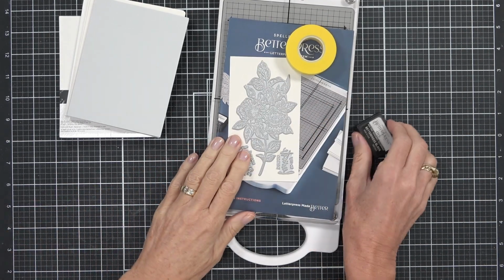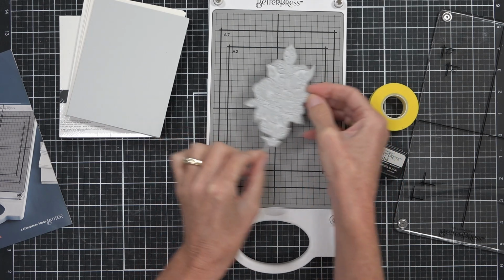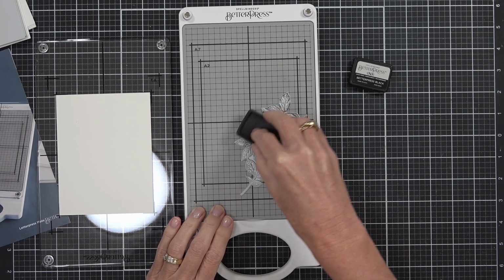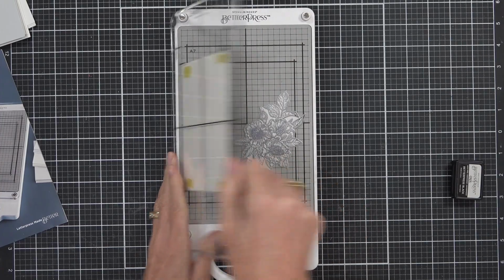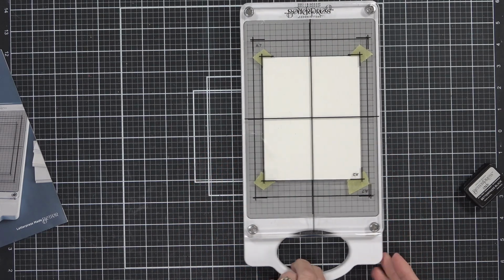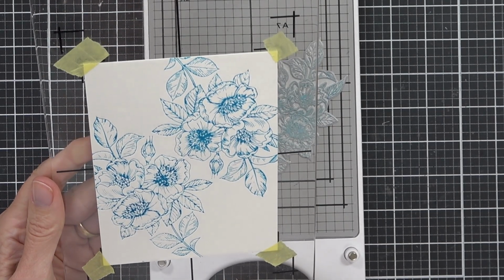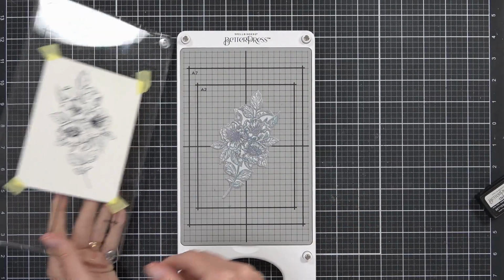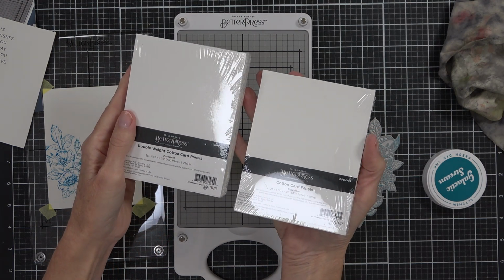My First ImPRESSions of the New BetterPress!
Have you seen the new kid on the block??
Do you like the Letterpress look? I know it's something I've always strived for, and so far, the closest I've been able to get to it, is Hot Foiling (with extra shims).

So, when I saw the BetterPress I was immediately interested, but was planning to sit back and watch like I did with the Hot Foil machine.  Because yes, these types of machines are an investment and they do involve buying more supplies to get the most out of them.  So, it is a personal choice to take this road or enjoy watching others create with it as you can achieve some similar looks with other products.

I love trying new techniques and tools and sharing them with you, so I feel very lucky to have been offered this machine as a gift by Spellbinders and Altenew. But, as always I promise you that I would not promote it if I truly did not enjoy it. And I have had no pressure from these companies to give a positive review and of course all opinions are my own.

I hope to find some time in the future to test some ways to stretch this machine and see what it can do, so keep an eye out for more inspiration!
And let me know in the comments below if you like the Letterpress look and if you have your eye on this machine as well, or do you plan to sit back and watch?
Happy Papercrafting!
Therese

Amazon au

: SUPPLIES :
As part of my commitment to design teams I receive product and sometimes payment which I use to support my blog. I would only recommend products that I enjoy using myself.
Thank you for your support, you guys are the best!
Happy Papercrafting!

•AMZ Magnetic Tweezers |EH